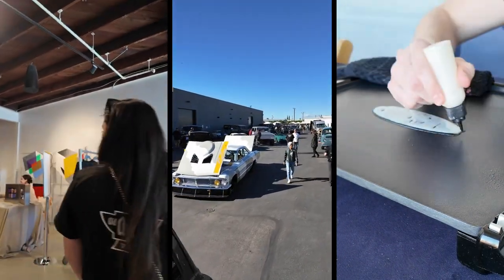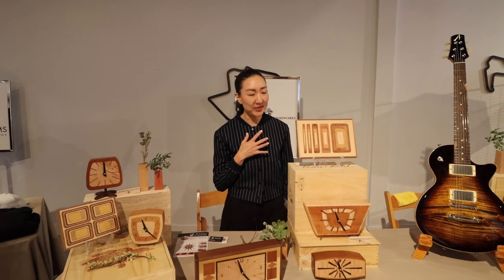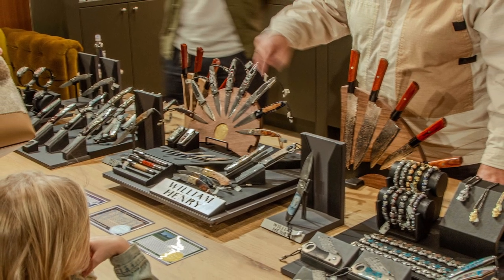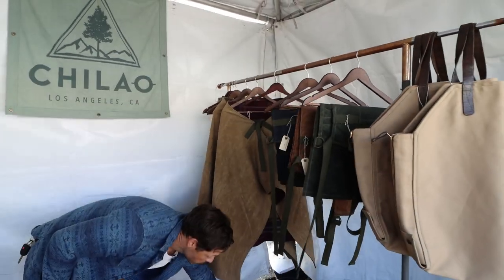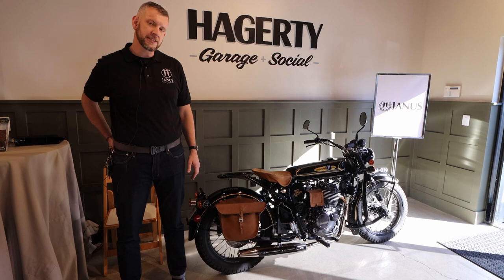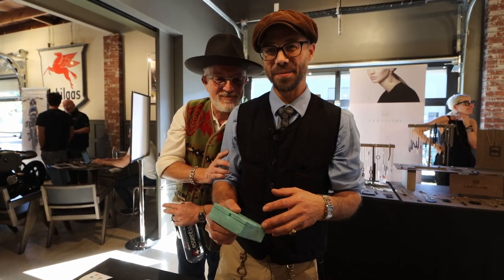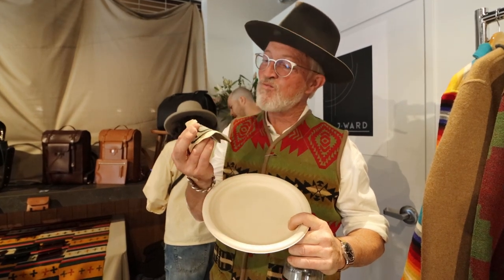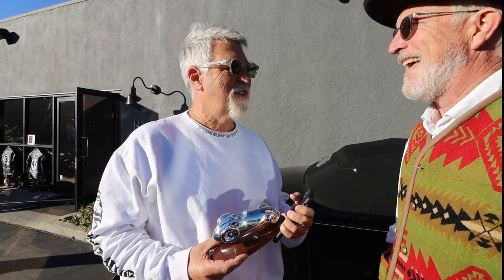ICONS of DESIGN 2023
Thank you to everyone who made ICONS of DESIGN an incredible success this year! Every vendor, car, motorcycle, volunteer and sale supported GO Campaign's mission supporting vulnerable children around the world. We look forward to a bigger and better IOD in 2024!